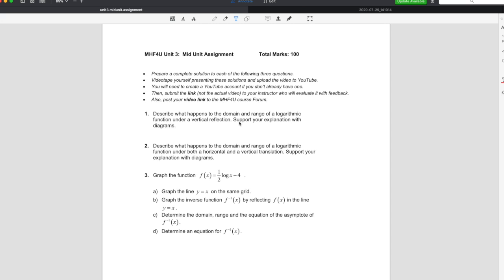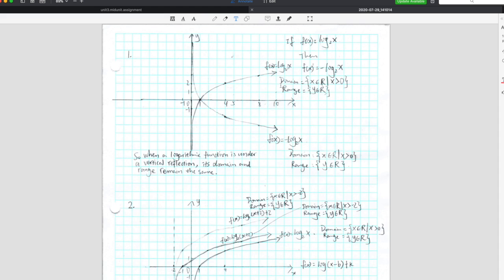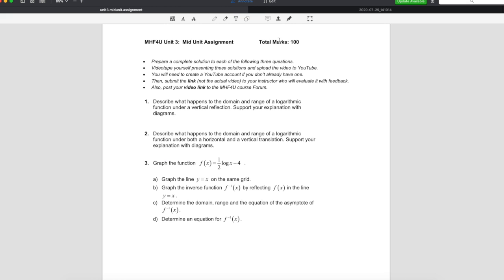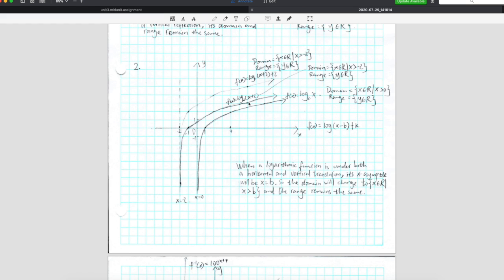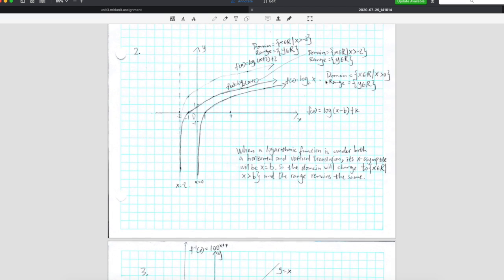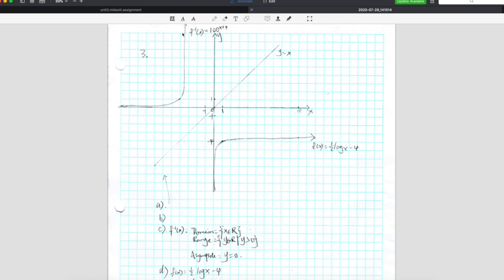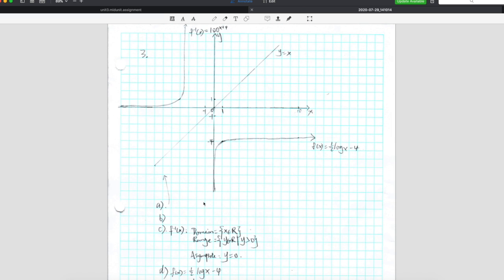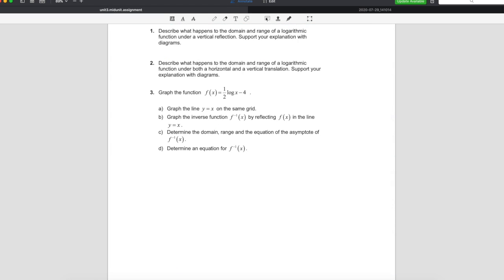Mon film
This video is about Mon film